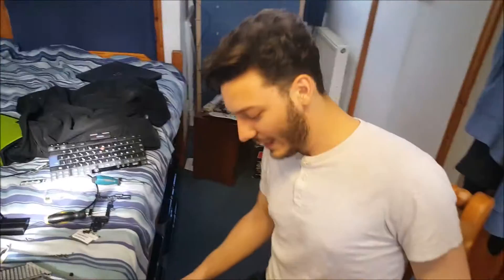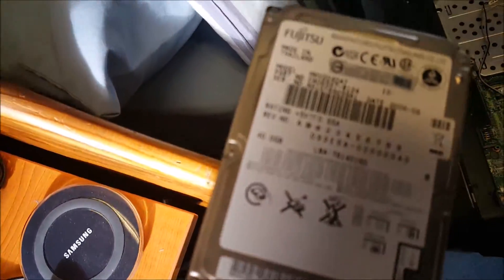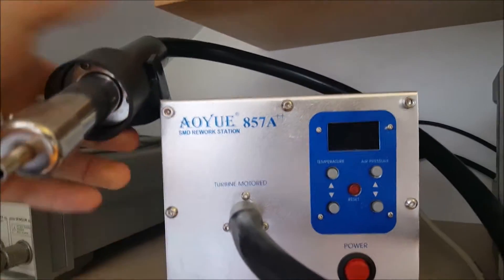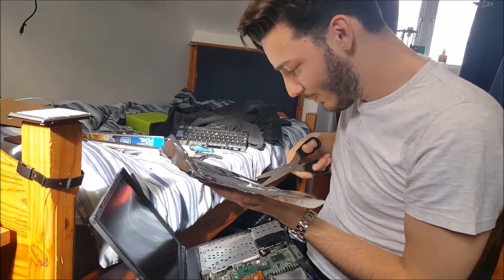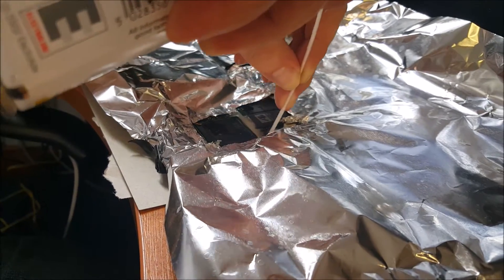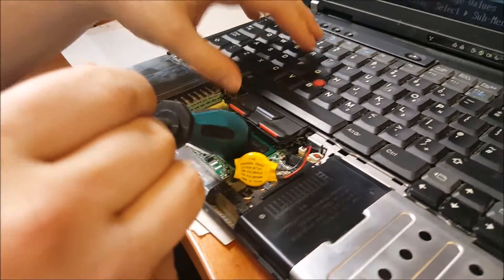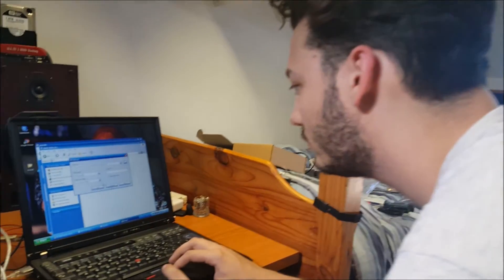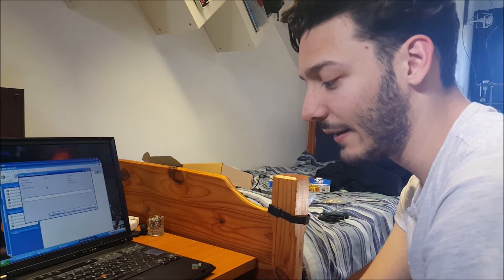Thinkpad T40 GPU/Southbridge reflow howto (screen locking up)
Dom got an ancient broken thinkpad from the bootsale. We fix it by reflowing the GPU and southbridge.